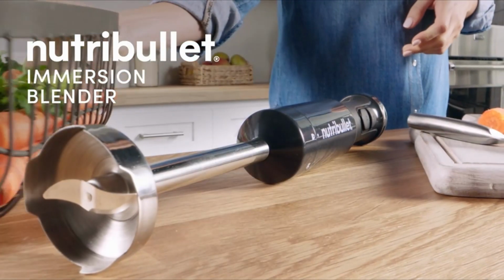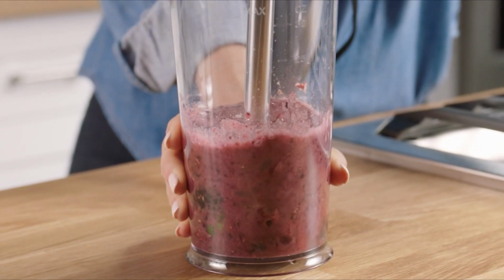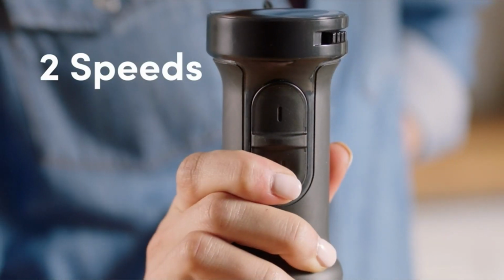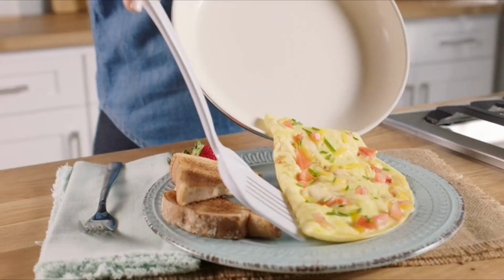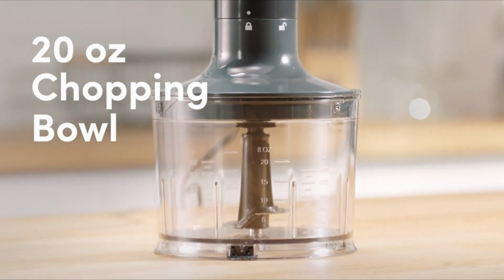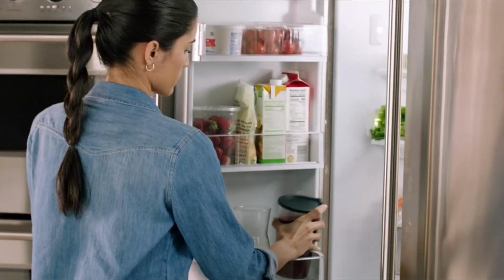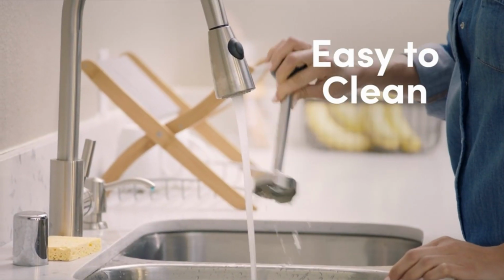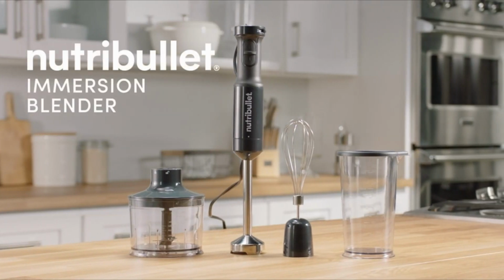Top 5 Best Immersion Blenders from Amazon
Vitamix Immersion Blender - KitchenAid Corded Hand Blender - KitchenAid Cordless Hand Blender - Nutribullet Immersion Blender - All-Clad Immersion Blender

#1 - Vitamix Immersion Blender - Powerful Motor - The 625-watt motor easily blends tough ingredients for all your favorite recipes.

#2 - KitchenAid Corded Hand Blender - Removable 8" Bbending Arm, with 4-point stainless steel blade that quickly blends ingredients for smoothies, milk shakes, soups, hummus and more

#3 - KitchenAid Cordless Hand Blender - Blends 25 bowls of soup on a full charge*. With a quick charge of 20 minutes make a Triple Berry smoothie or Tomato Basil Soup.

#4 - Nutribullet Immersion Blender - This compact, 350-watt Immersion blender blends ingredients right in your cup, bowl or pot. Its button control with variable speed dial blends high, low, and every speed in between for ultimate texture control.

#5 - All-Clad Immersion Blender - Features a motor with variable speed options for precise control